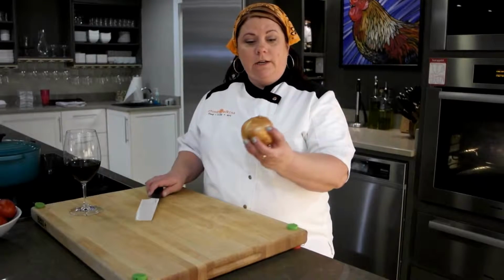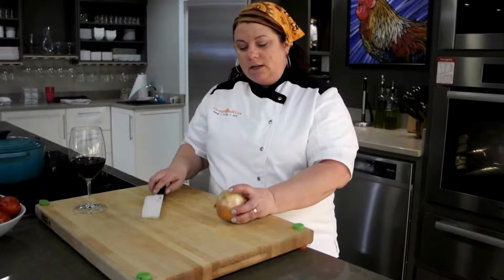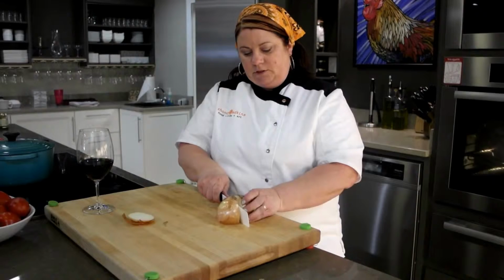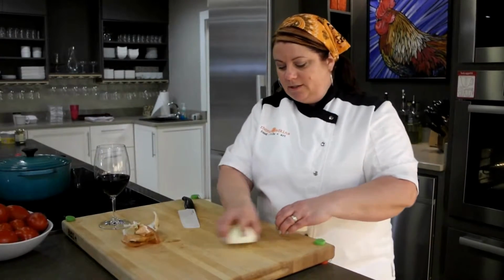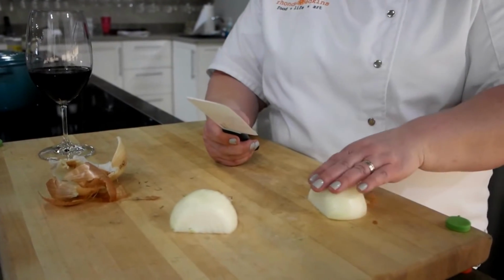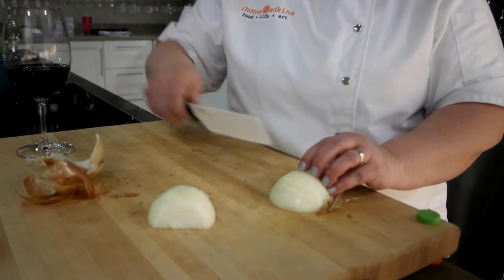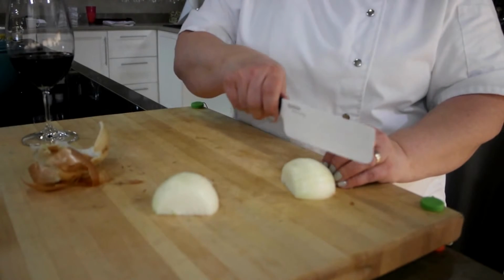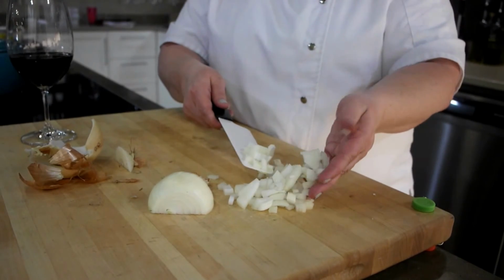How to Slice an Onion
Learn HOW TO easily slice an onion with Rhonda Adkins from Pizazz